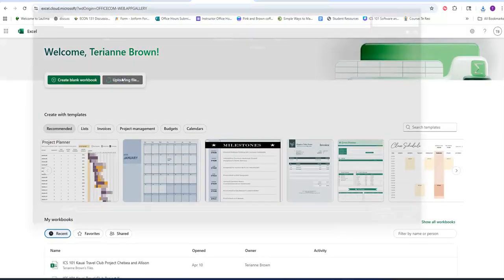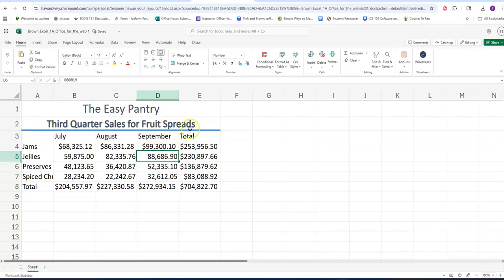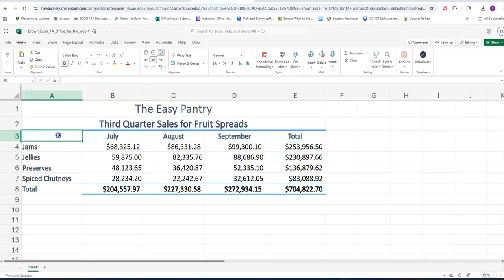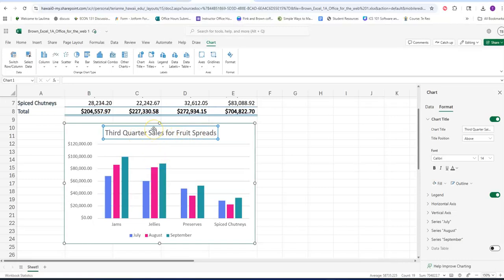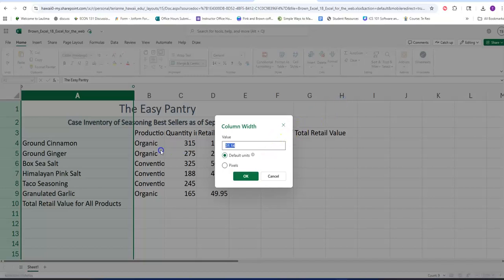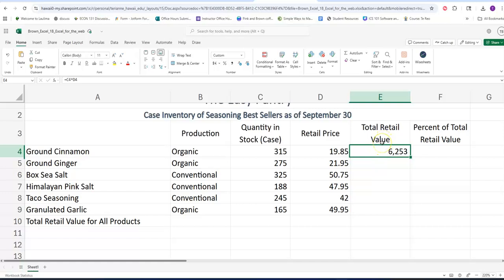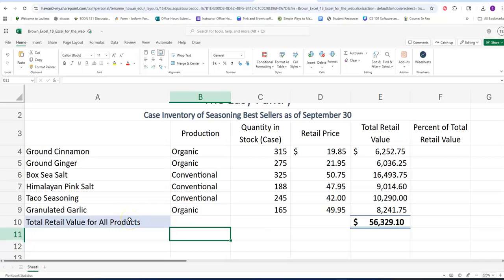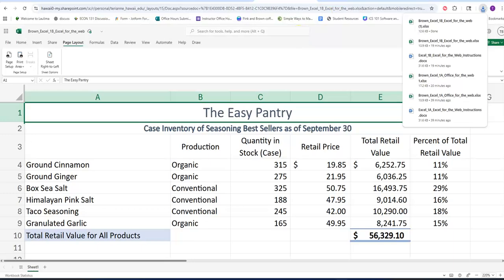BUSN 150 Excel 1 Office for the Web